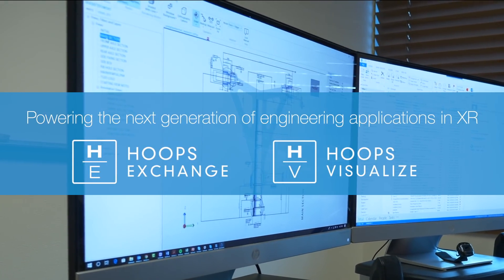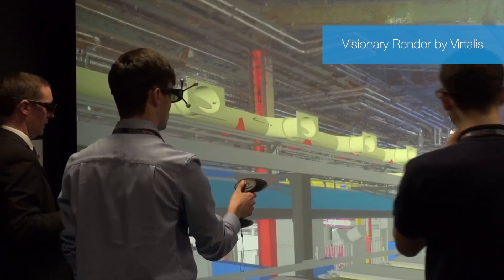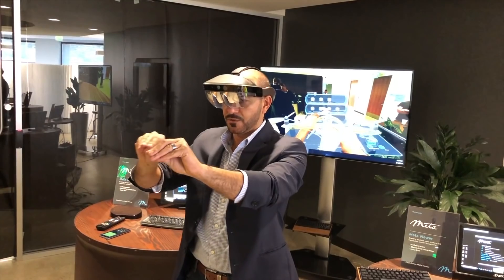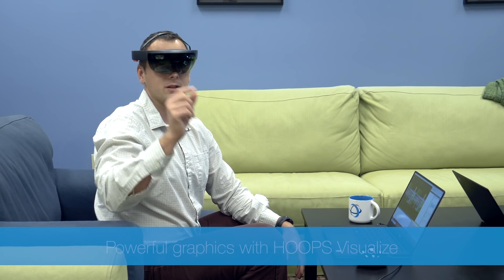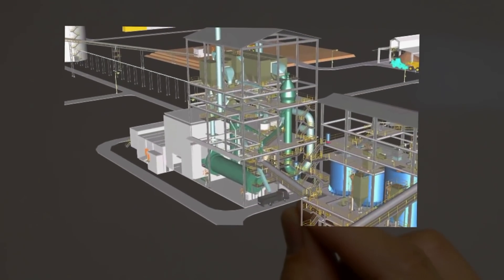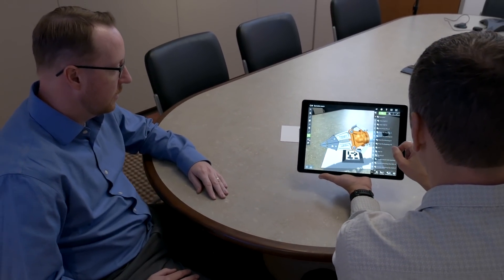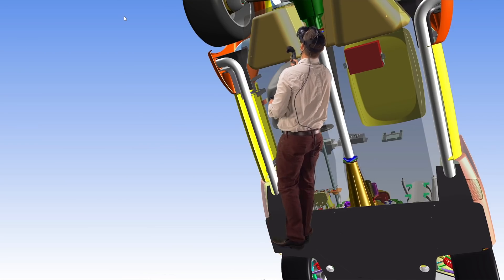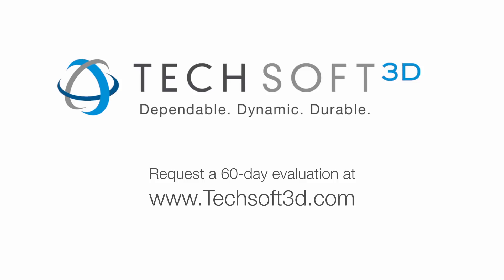HOOPS Software Development Toolkits for XR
Tech Soft 3D has helped innovative companies such as Virtalis, Meta, SOLIDWORKS and many more build successful augmented reality (AR) and virtual reality (VR) applications with HOOPS SDKs for multi-CAD import and 3D viewing for engineering workflows. Accelerate the development of your XR application with powerful, proven HOOPS 3D technology.